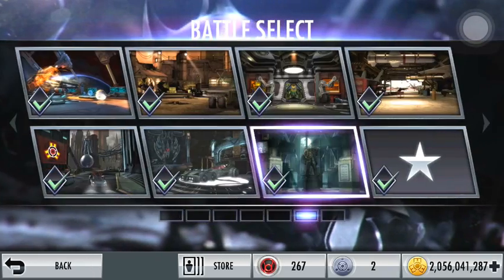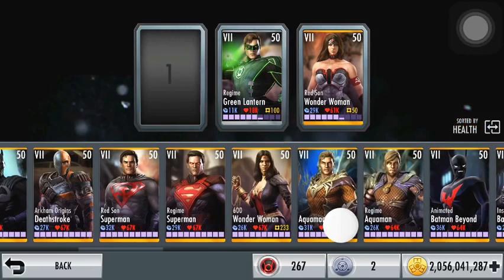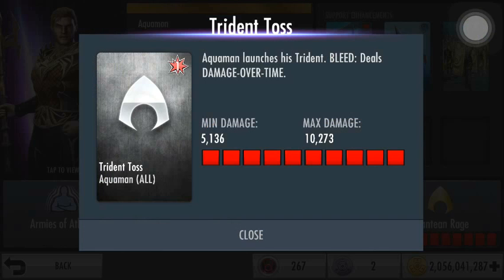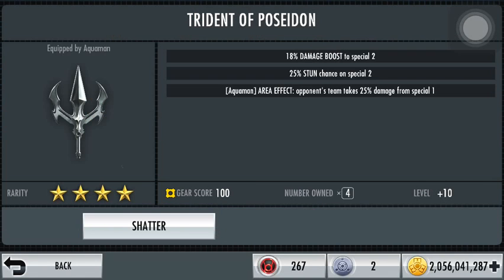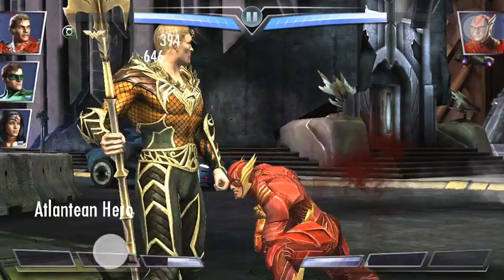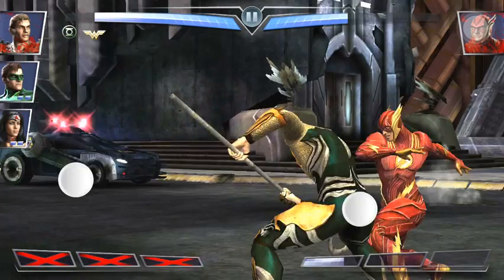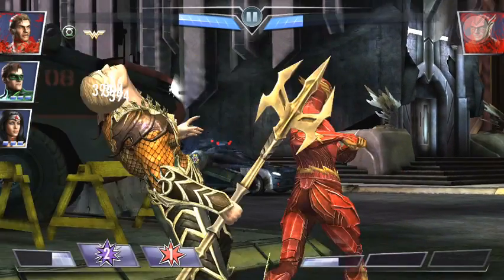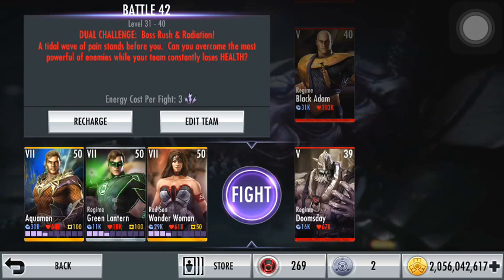Injustice IOS Character Review: Aquaman Rank 50 Elite 7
A character review for Aquaman Prime